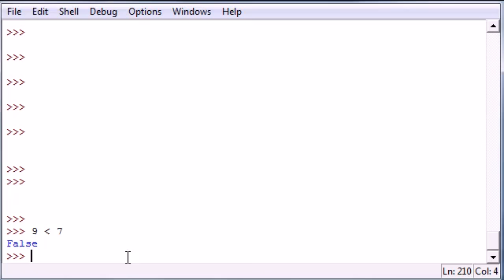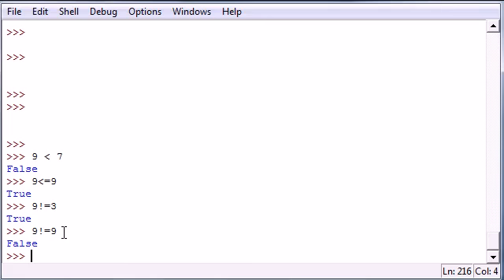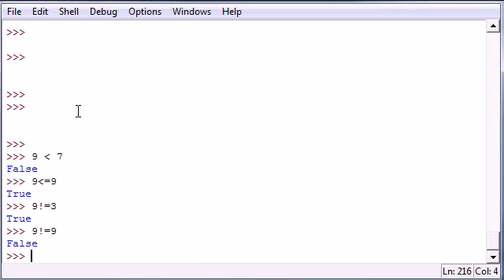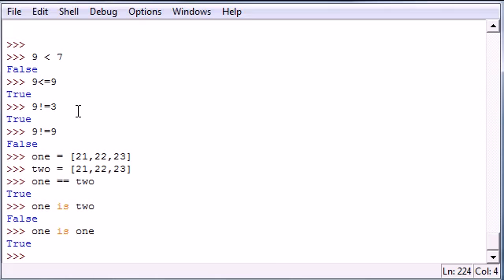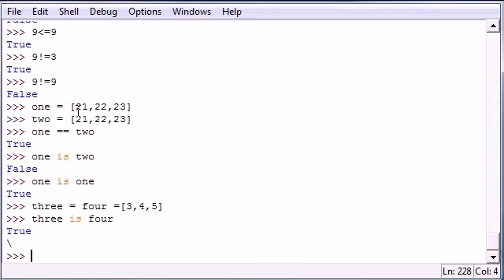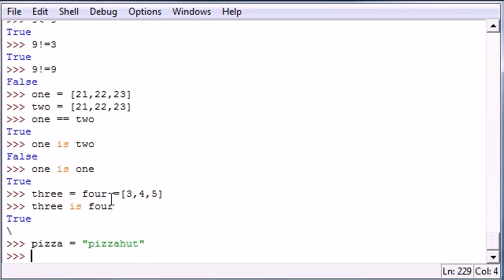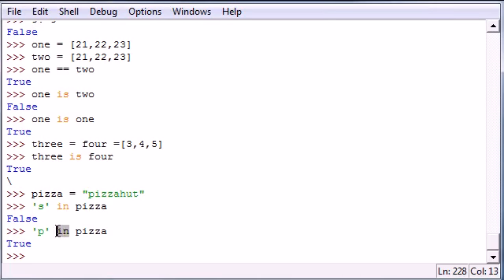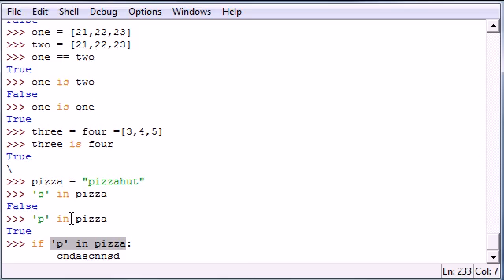Python Programming Tutorial 23 Comparison Operators